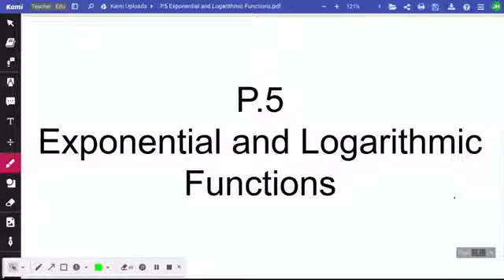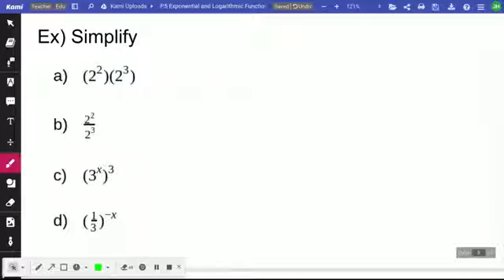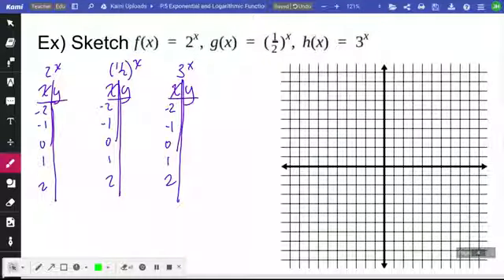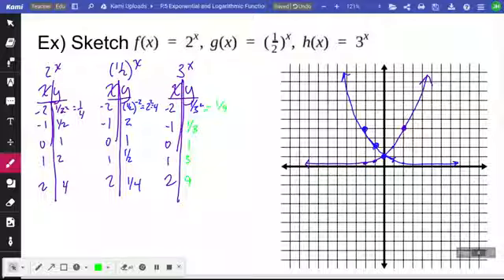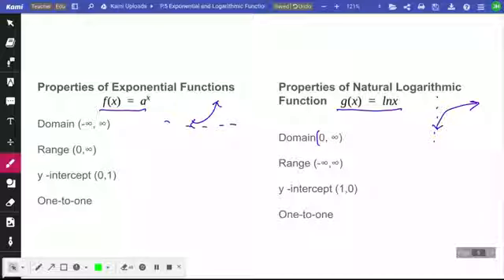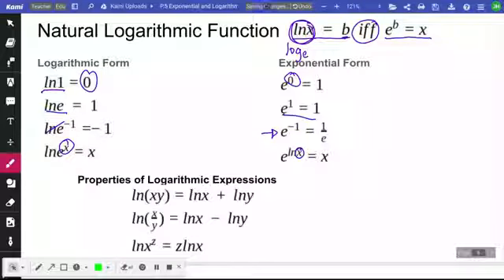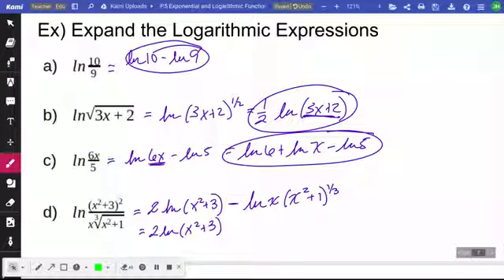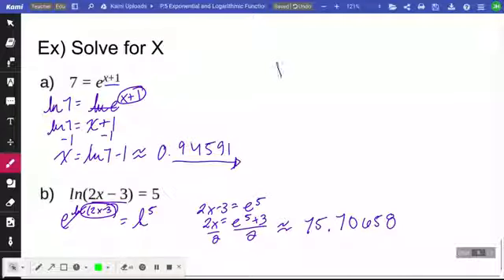P.5 Exponential and Logarithmic Functions